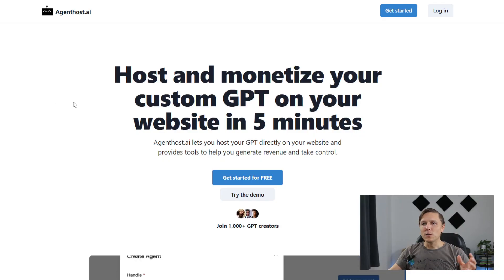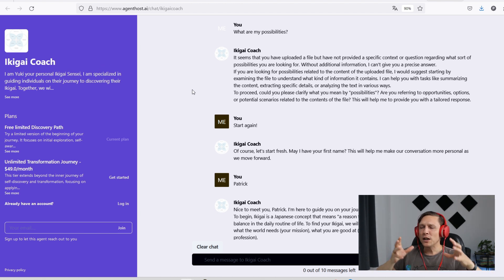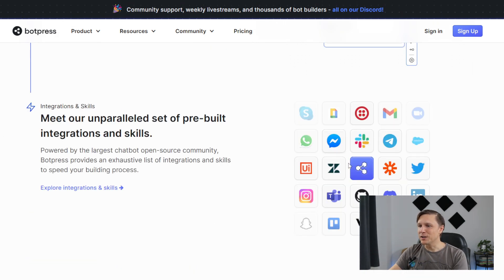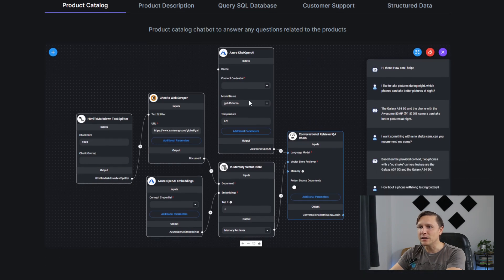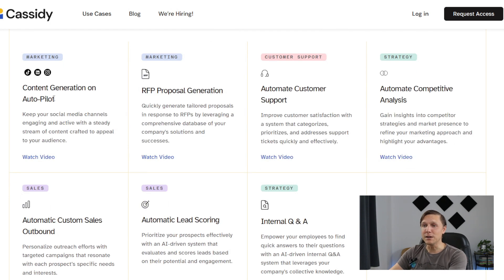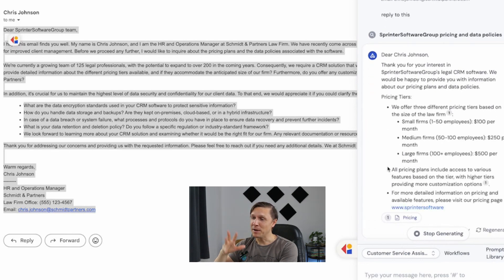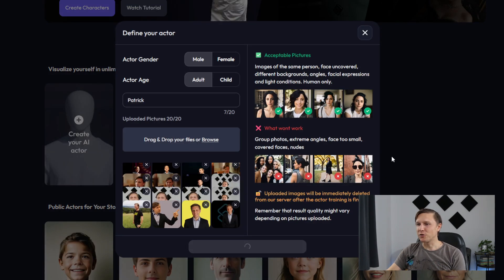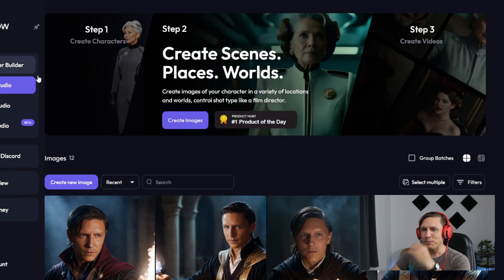6 AI TOOLS to EARN you MONEY!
Attract More Clients - Create Lead Magnets with AI. New course out now!

66 artificial intelligence tools to solve all your problems - get the new book now